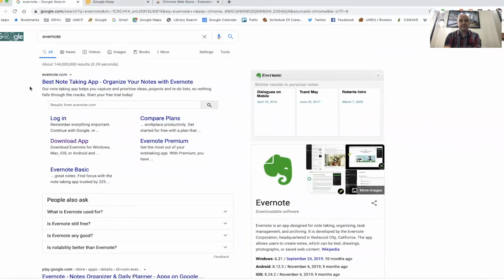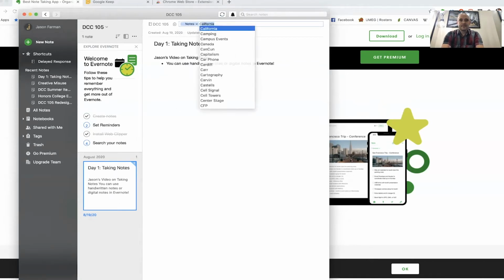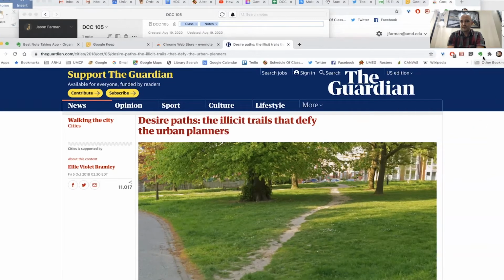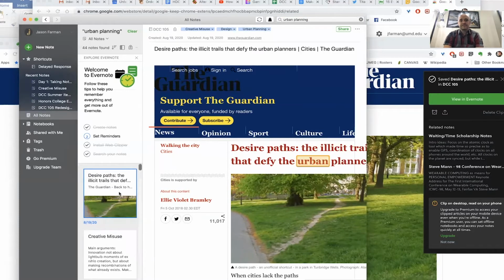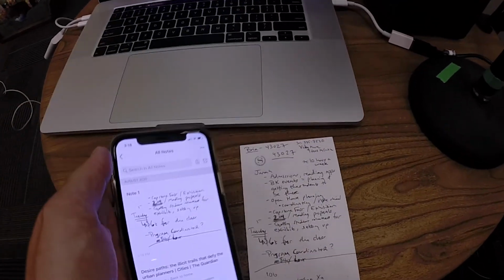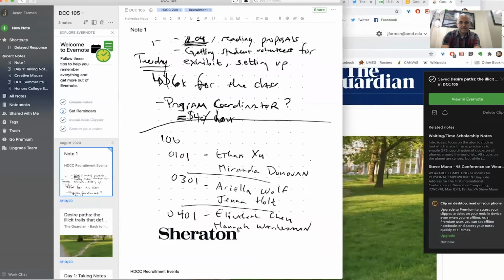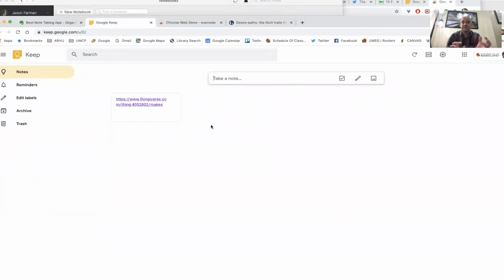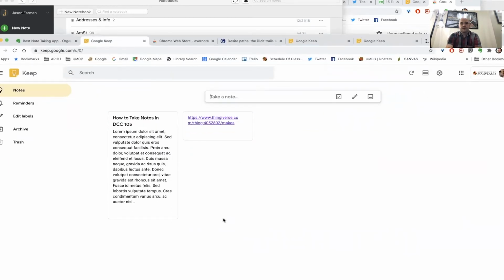Taking Notes for HDCC 105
For this class, we'll be using platforms like Evernote or Google Keep to take notes on readings, lectures, and workshops. This video guides you through the process.